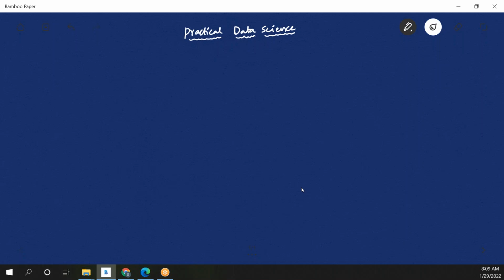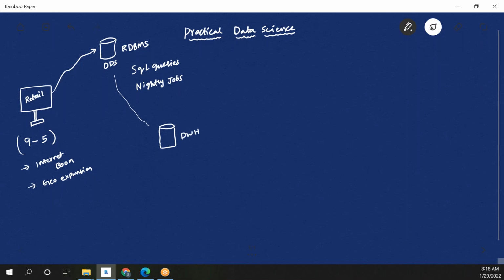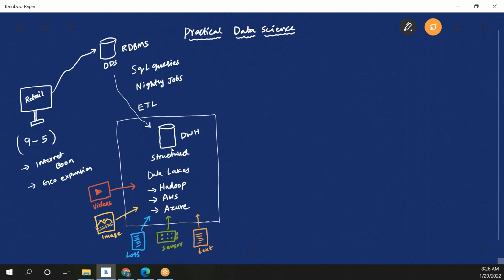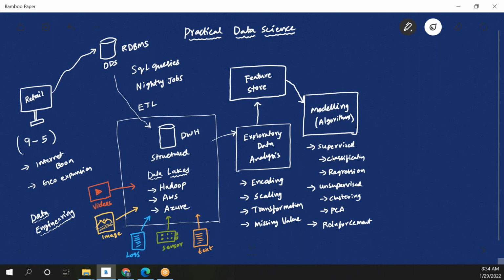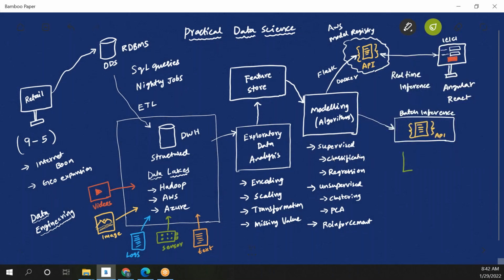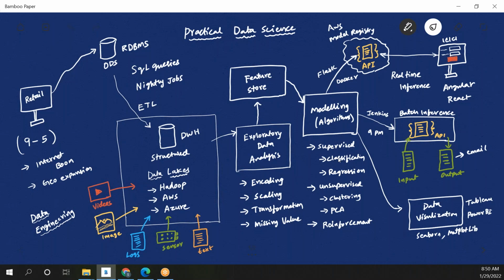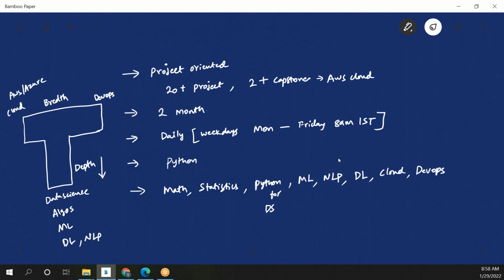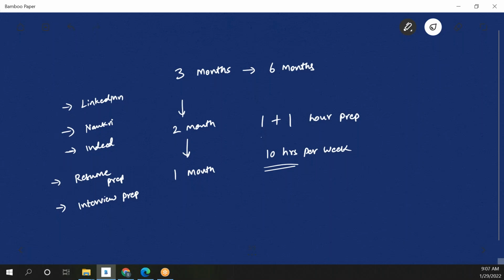Demo on Datascience with Python